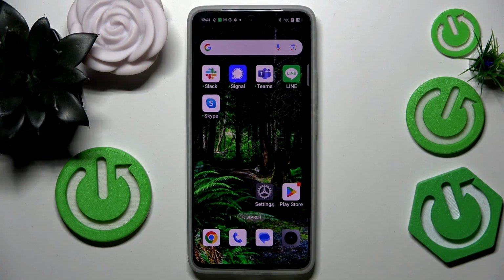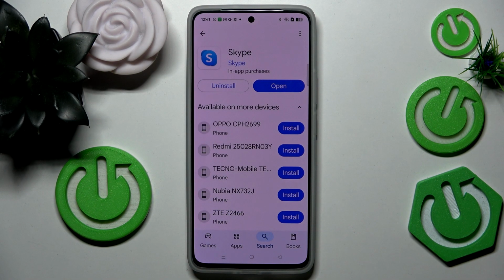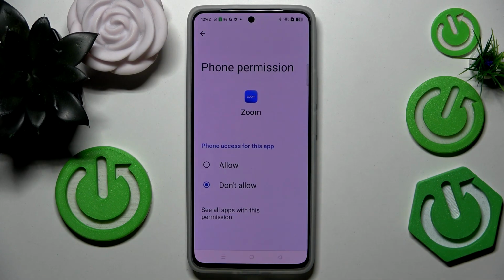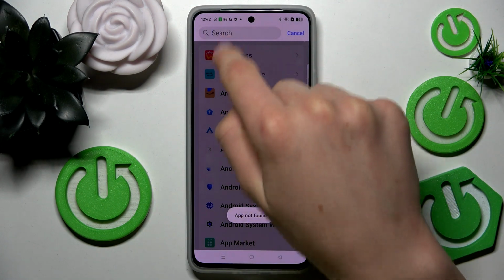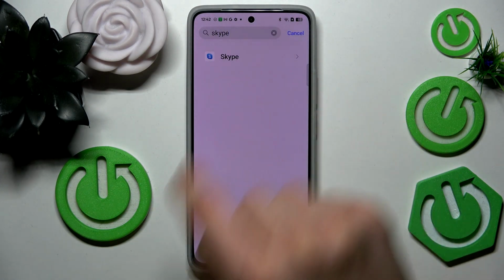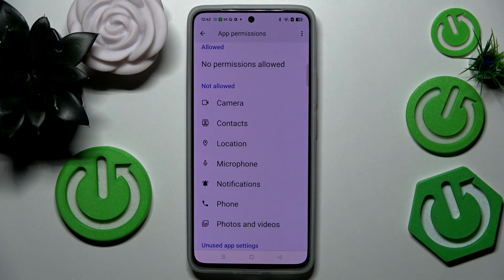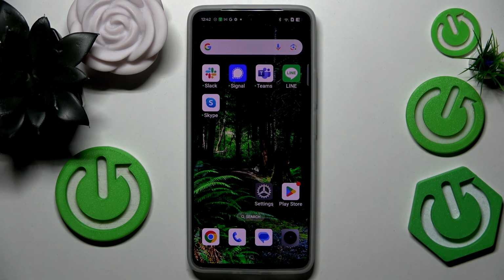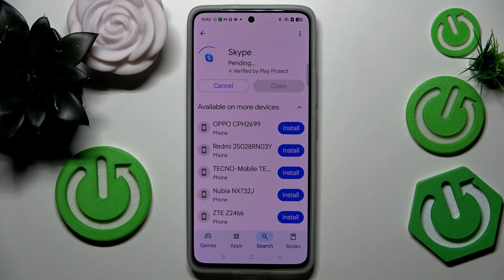REALME 14T 5G – How to Fix Skype Issues on Your Phone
If you're having problems with Skype on your REALME 14T 5G, this video will help you solve common issues quickly and easily. We cover the most effective ways to fix Skype problems, including checking for the latest app updates, managing app permissions, and reinstalling Skype if needed. Whether Skype is crashing, not opening, or not working properly on your REALME 14T 5G, follow these simple steps to get it running smoothly again. This guide is perfect for anyone looking to troubleshoot Skype on their REALME smartphone and ensure the app works without errors.

How to fix Skype issues on REALME 14T 5G?
How to update Skype app on REALME 14T 5G?
How to reinstall Skype on REALME 14T 5G if it is not working?

0:00 Introduction
0:07 Check for Skype app updates
0:25 Update Skype to the latest version
0:37 Manage Skype app permissions
1:08 Uninstall and reinstall Skype
1:23 Final tips